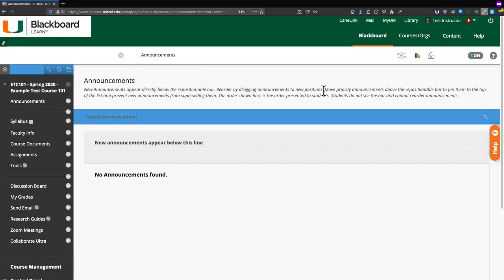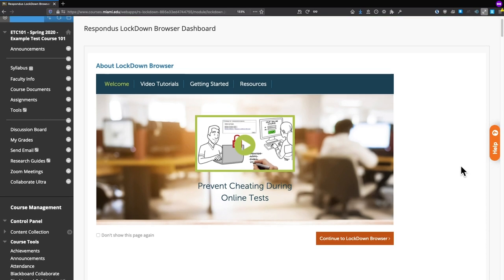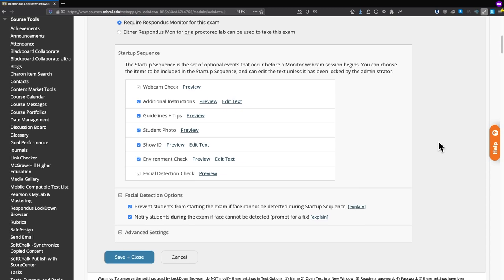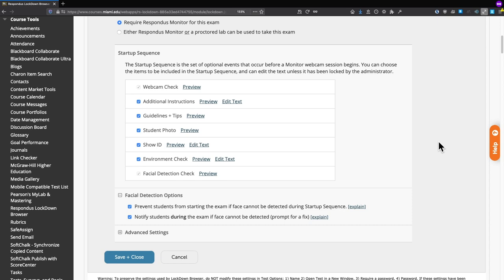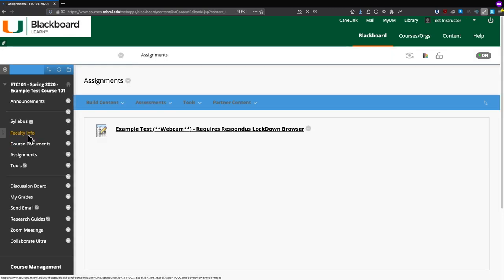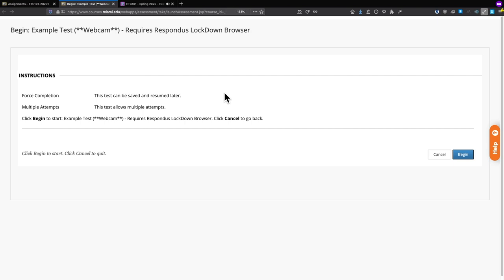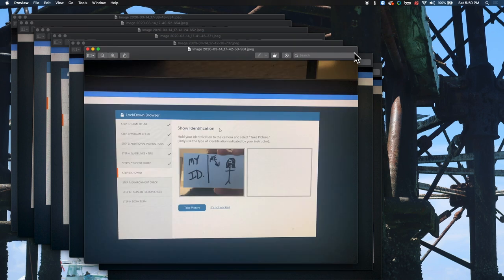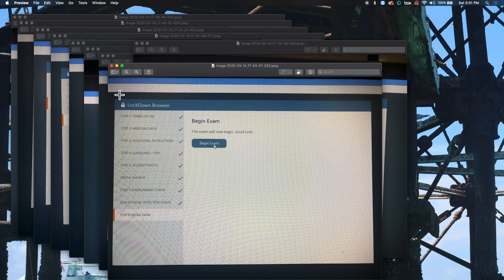Respondus Monitor - How to use Respondus Monitor on Blackboard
An in-depth look of the functionality on Respondus Monitor.